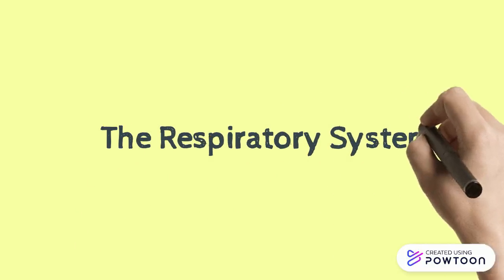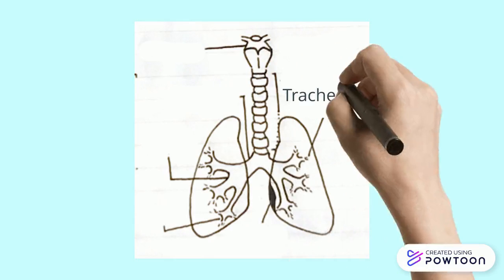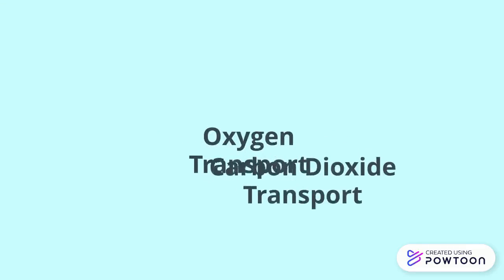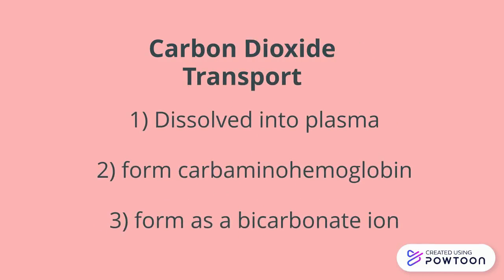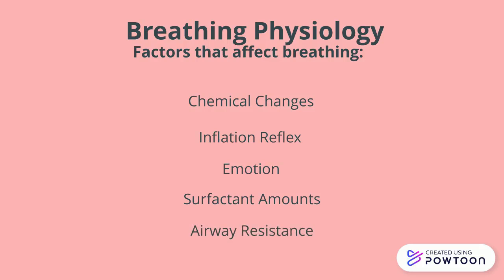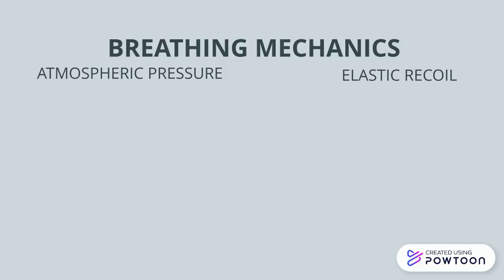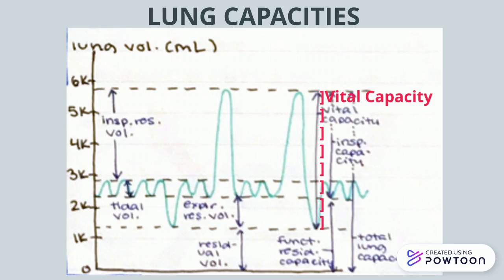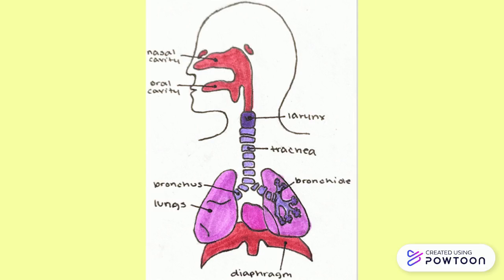The Respiratory System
Part of my anatomy final project!

Written Transcript:

Slide 1: Today we will be looking at the respiratory system

Slide 2: The first question we’ll answer is: What does the respiratory system do?

Slide 3: The functions of the respiratory system are to obtain O2 and remove CO2, filter & trap
incoming particles, control the temperature and water content of incoming air, produce
vocal sounds, help regulate blood pH

Slide 4: Let’s take a look at the structures of the respiratory system. The Larynx contains the
vocal cords which vibrate to create sound. The Trachea or windpipe extends downwards in front of the esophagus and into the thoracic cavity where it splits into the right and left bronchi. The bronchus, bronchi, and bronchioles make up the bronchial tree. At the end of the bronchioles are alveolar sacs or clusters of smaller air sacs called alveoli.

Slide 5: Let’s take a closer look at the alveoli, this structure is the site of gas exchange. Gases
move by diffusion, each gas has its own partial pressure.

Slide 6: Here are the factors that affect gas diffusion: surface area, distance across membranes,
and change in partial pressure, these are all caused by diseases.

Slide 7: There are two gases that are transported, oxygen and carbon dioxide. In oxygen
transport, oxygen combines with iron in hemoglobin to form oxyhemoglobin. If not
enough O2 is being taken in then Hypoxia and cyanosis will occur.

Slide 8: In CO2 transport, there are 3 methods; dissolved into plasma, form
carbaminohemoglobin, and form as a bicarbonate ion.

Slide 9: Now let’s talk about breathing physiology. The factors that affect breathing are: chemical
Changes like those that affect pH, inflation reflex from the stretching of lung tissues,
Emotion that causes hyperventilation, surfactant amounts, and airway resistance
Next we’ll look at the respiratory system’s regulations and control: The medulla sets the
rhythm and the pons moderates pace

Slide 10: So, what could go wrong? Apnea, SIDS, Cystic Fibrosis, Asthma, Bronchitis,
Emphysema, Lung Cancer, HAPE, COPD, Sinusitis, Bacterial/Viral Infections

Slide 11: Now we’ll talk about breathing mechanisms. Air flows in and out of the lungs due to a
pressure gradient between atmospheric pressure and the pressure inside the lungs. Air
moves from high to low pressure. Normal and quiet exhalation is elastic recoil of tissues,
forceful exhalation uses internal intercostal muscles and abdominal muscles. Normal
inspiration is due to a pressure difference when the thoracic cavity increases from
diaphragm muscle contractions.

Slide 12: Let’s take a look at lung capacities.
            Tidal volume is normal breathing at rest.
Vital capacity is maximum exhalation
after maximum inhalation. Residual
volume is air that never leaves the lungs
and keeps the alveoli open.

Slide 13: What attributes to a larger lung
            capacity? Height, age, health, gender,
            environment, habits, hobbies, and if you
            are an athlete

Slide 14: Now, view this diagram for a moment and see what you can remember about the
respiratory system off the top of your head.

Now let’s review. The structures of the respiratory system include
the nasal cavity, larynx, pharynx, trachea, lungs, bronchial tree, and diaphragm. At the
end of the bronchioles are the alveoli, the location of gas exchange. Oxygen and carbon
dioxide are transported through the lungs. Hopefully you could take something useful